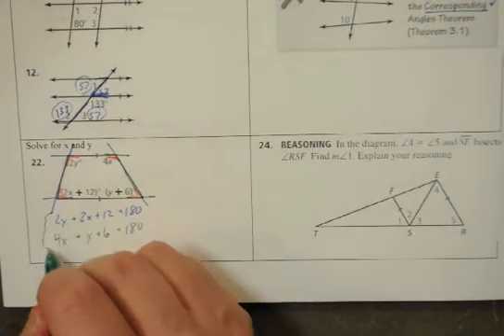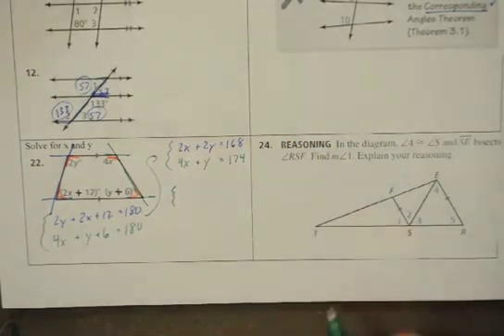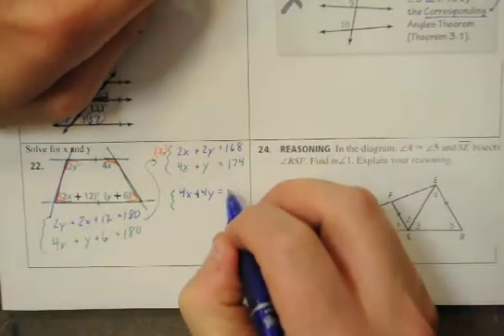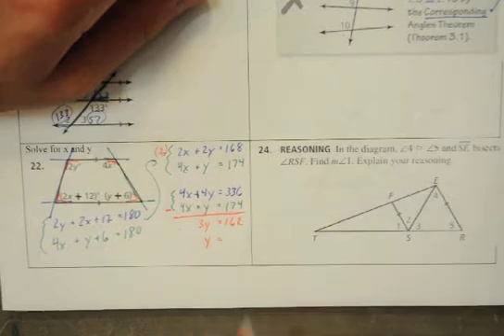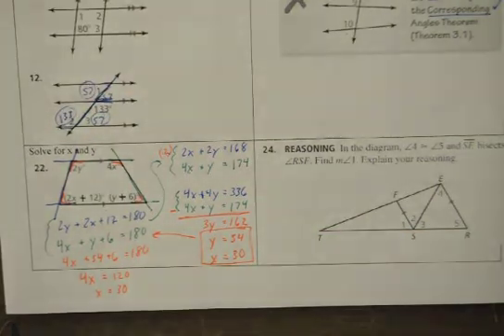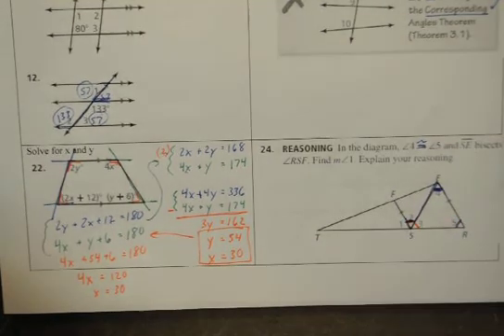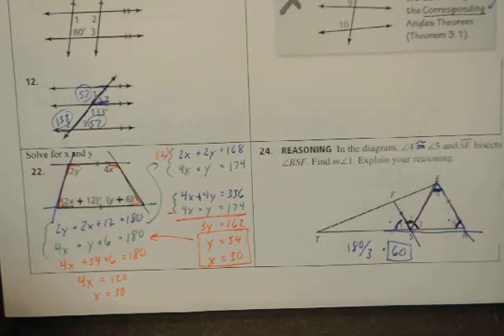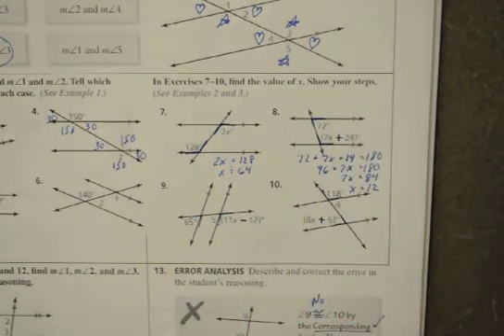Geo Topic 3.1 Worksheet Help